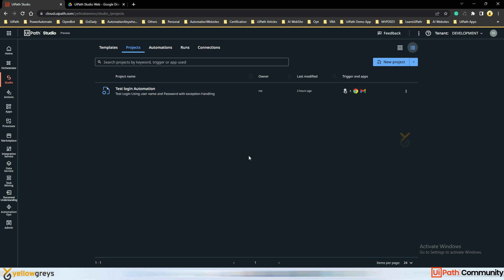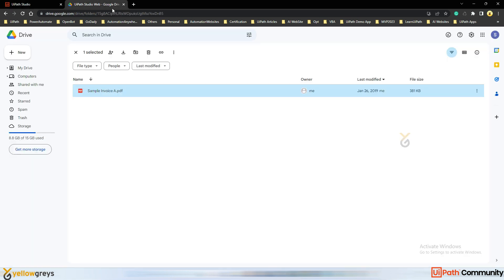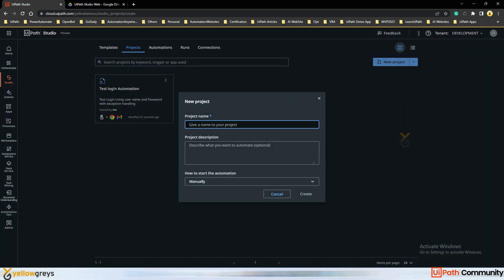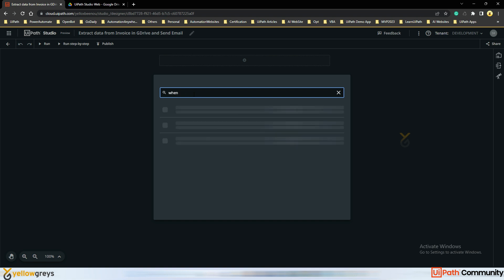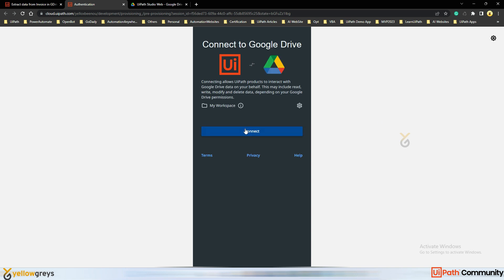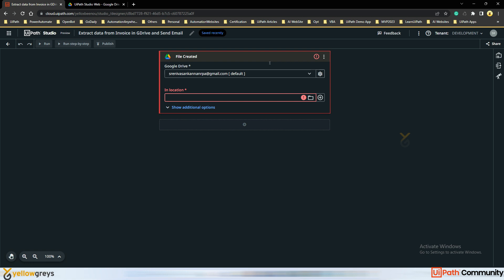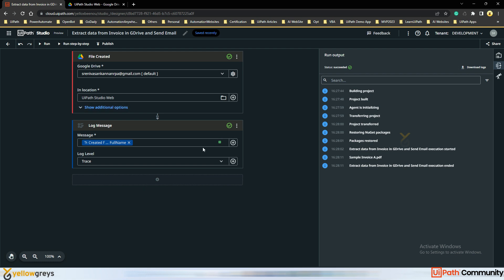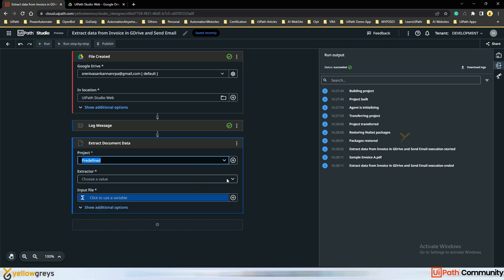UiPath Studio Web | Google Drive Upload | PDF Invoice Data Extraction and Send Emails | English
This project automates downloading PDF files from Google Drive, extracting invoice data using document understanding, and saving it in an Excel spreadsheet.